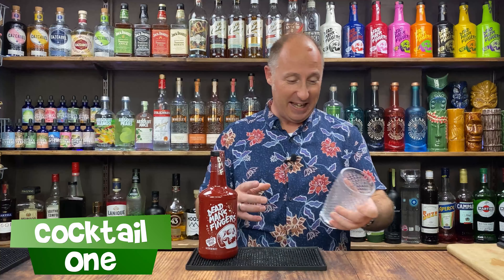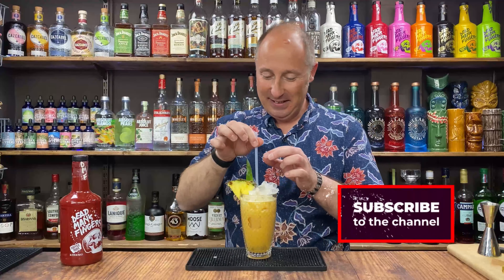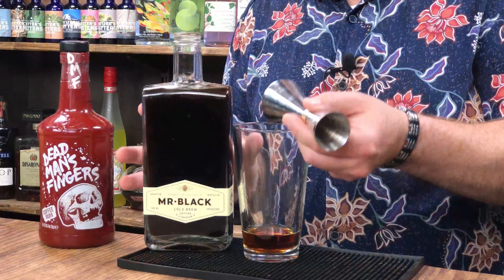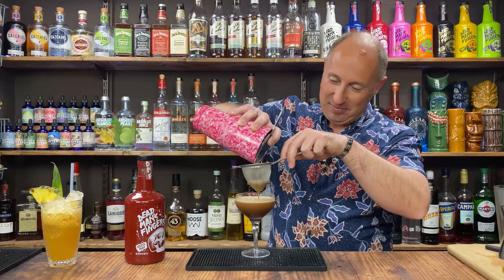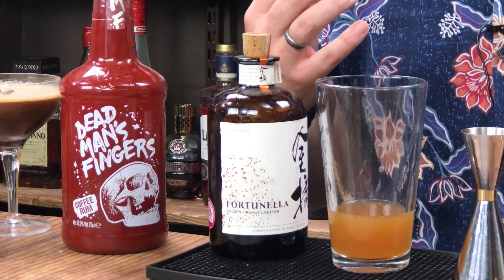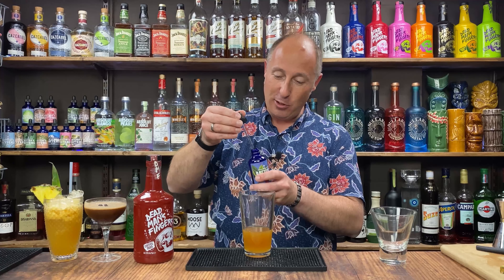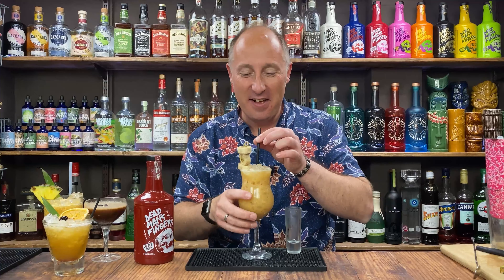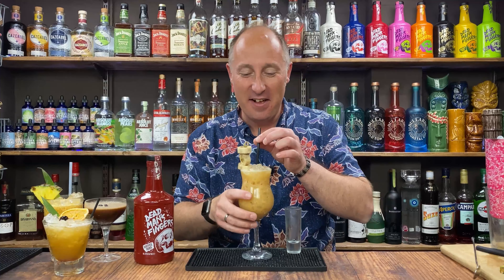5 COFFEE Dead Mans Fingers Coffee Rum | Easy Cocktails to make at Home Bar | Steve the Barman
In this video, I've got 5 EASY Dead Mans Fingers Coffee Rum Cocktails you can make at home, or in your Pubs and Bars. These are Easy Rum Cocktails. This Coffee Rum is an absolutely lovely addition to the Dead Mans Fingers Range. It's not too sweet, so not a direct replacement to Kahlua in Coffee Cocktails, but does have a healthy Rum kick to it. The Coffee Cocktails in this Video, I have an Espresso Martini, a flip on the Dirty Banana Cocktail, a Coffee Mai Tai, and 2 fruity Coffee and Papaya Punch and a Mango & Coffee Punch.

My Steve the Barman videos should help you to make easy cocktails at home. The Easy Cocktail Recipes I use are as simple as I can make them for your Home Bar. I use simple Mixology skills to show you how to drink your favourite Spirits and maybe help you create your own Cocktail Recipe.

CHAPTERS
00:00 - Introduction
00:05 - Cocktail 1
04:47 - Cocktail 2
10:20 - Patreon Shout Out
11:11 - Cocktail 3
16:08 - Cocktail 4
20:28 - Cocktail 5
24:18 - Which is the Best Cocktail